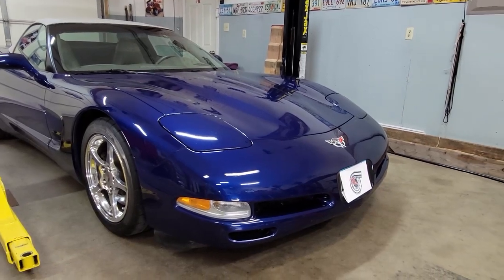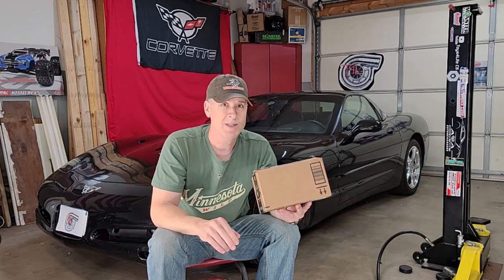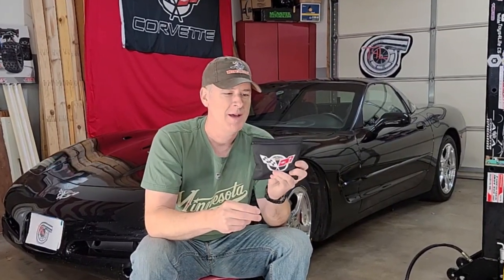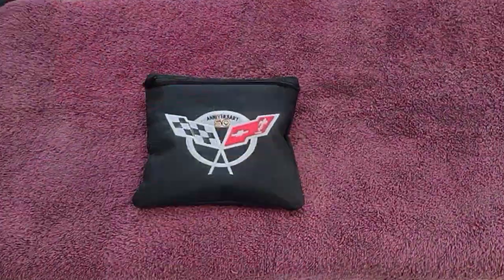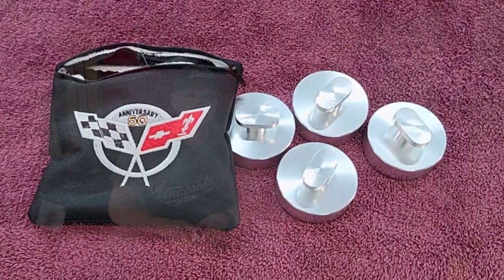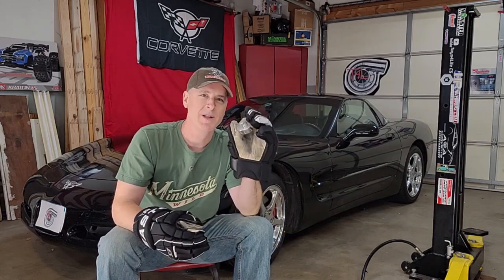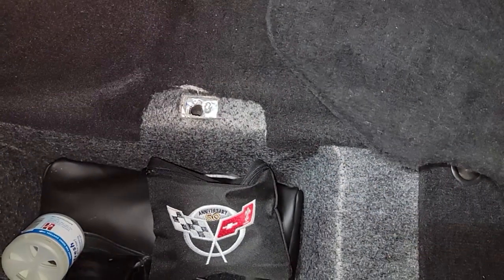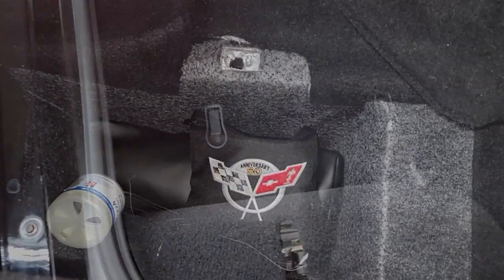C5 Corvette Jacking Pucks (I should have bought these 6 Years Ago!)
C5 and C6 Corvettes come with purpose made holes in the frame that provide you with safe jacking options from each side.  The best way to utilize these holes is with purpose made C5/C6 lifting puck.  Here is a quick review of what C5 Lifting Pucks are and how to easily use them to safely lift jack your C5 up for minor repairs.

🔥 Recommended Products!
* C5 (all) & C6 (base models only) Aluminum Lifting/Jacking Pucks
* C5 (all) & C6 (base models only) Rubber Lifting/Jacking Pucks
* Jack Stands 16-3/4" Tall (Decent)
* Jack Stands 23-13/16" Tall (Recommended)
* Floor Jack Crossbeam